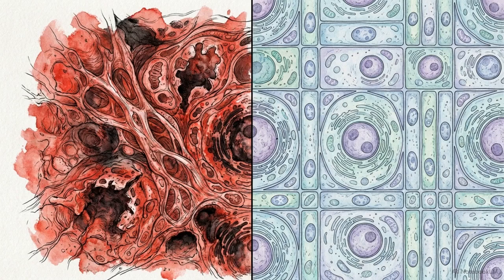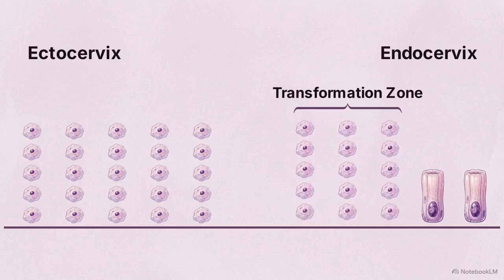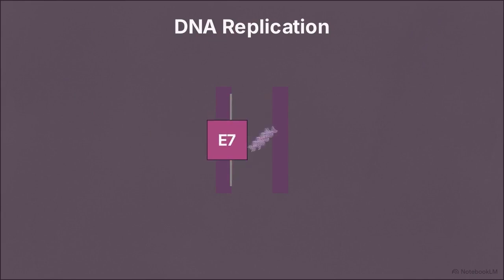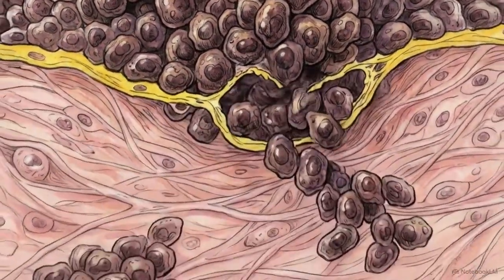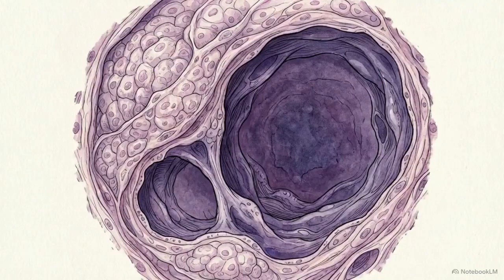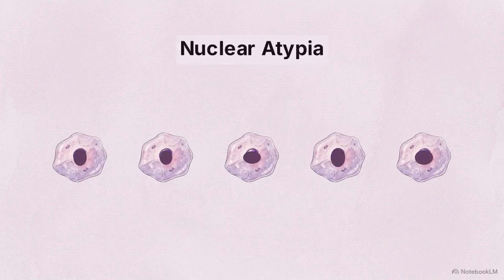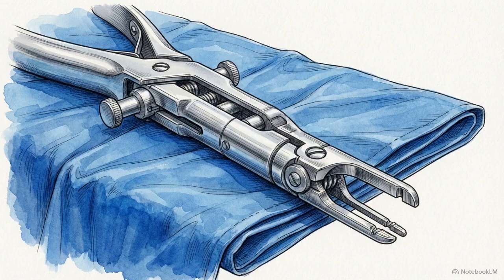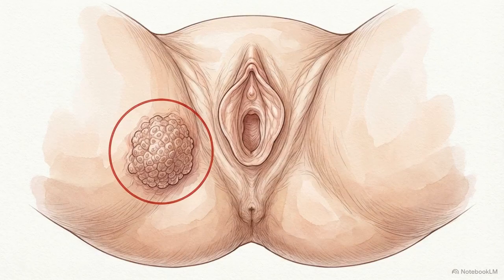AP....RC....cervical squamous cell carcinoma...2